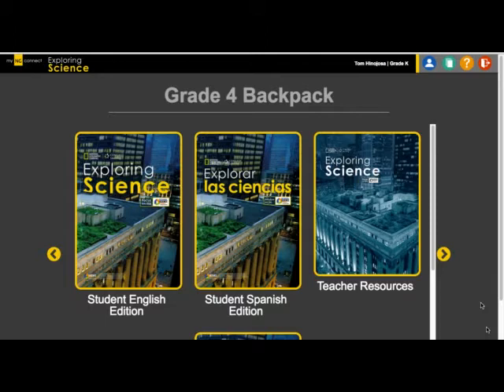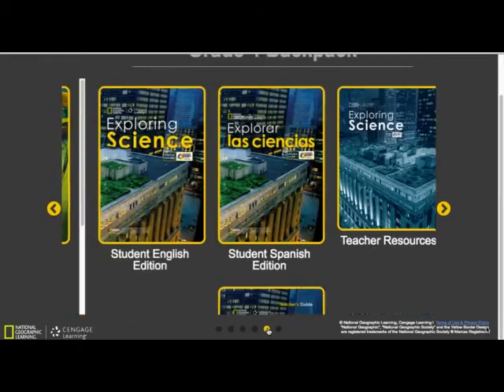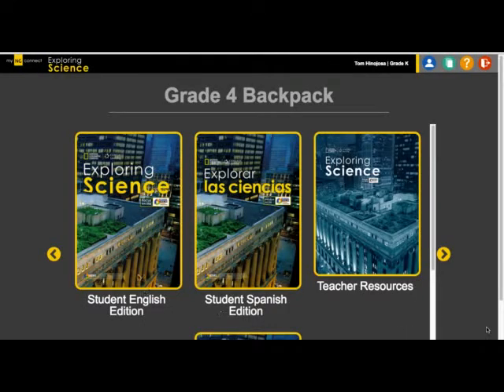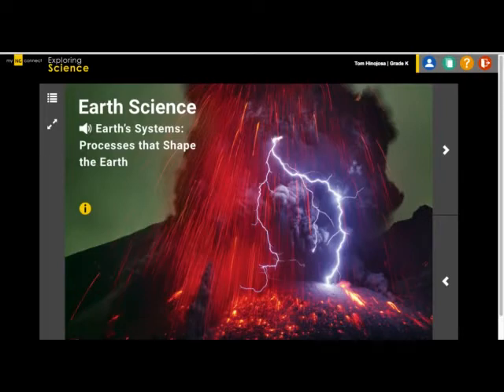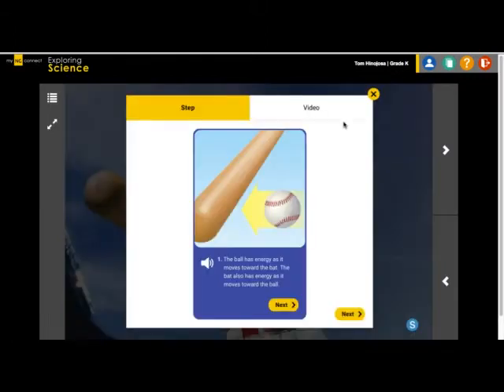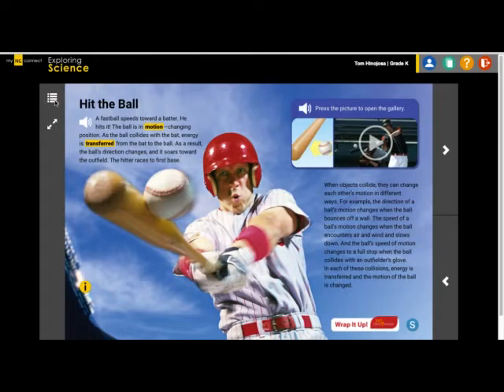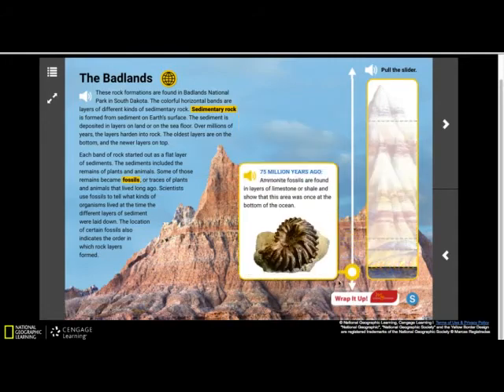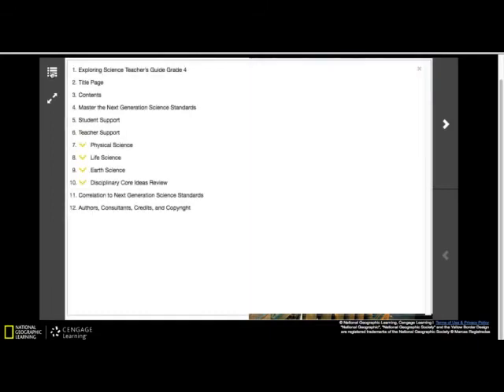Exploring Science myNGconnect